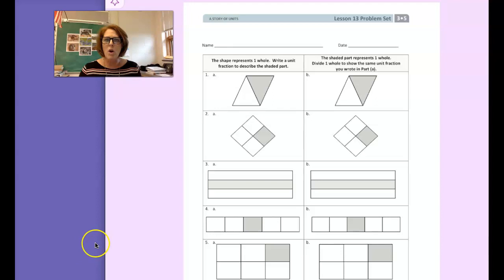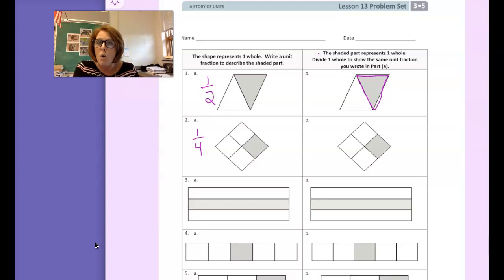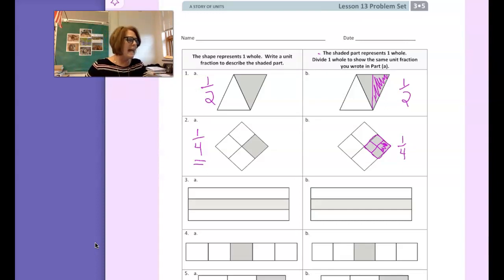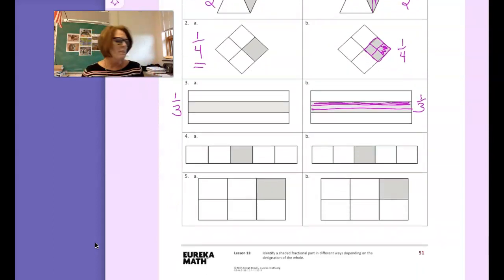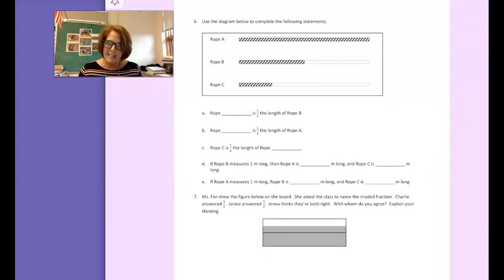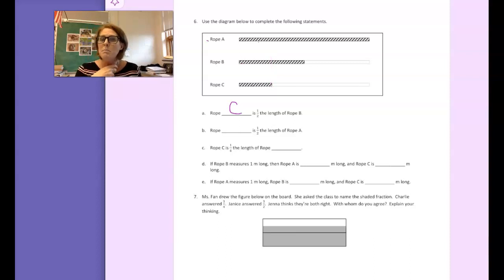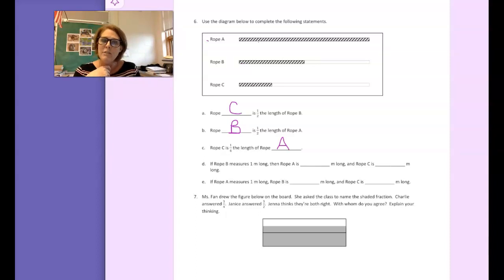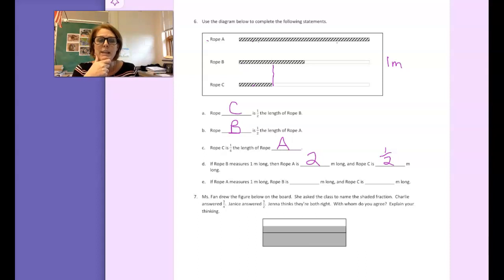M5 L13 PS